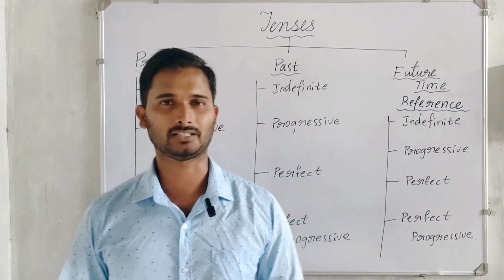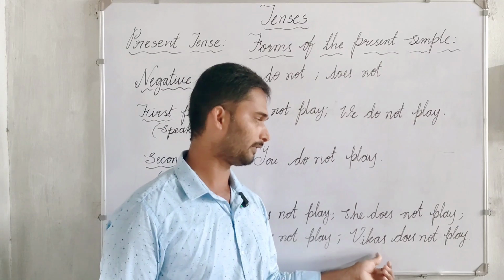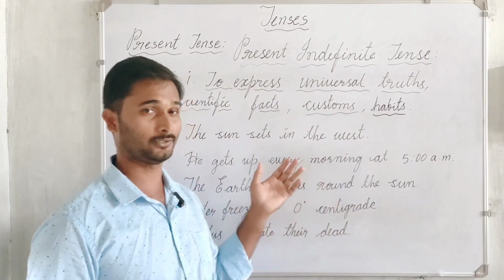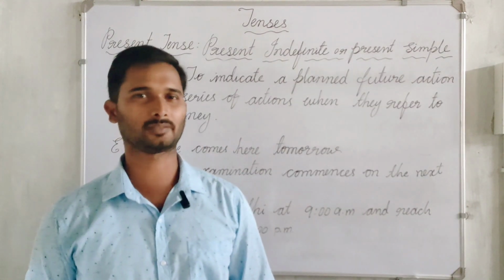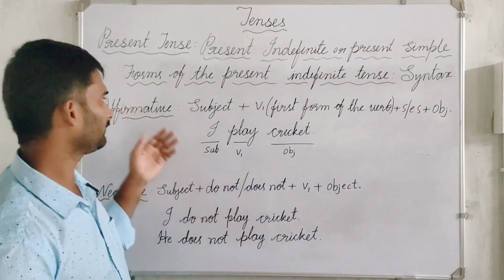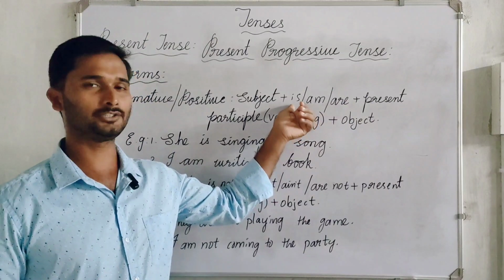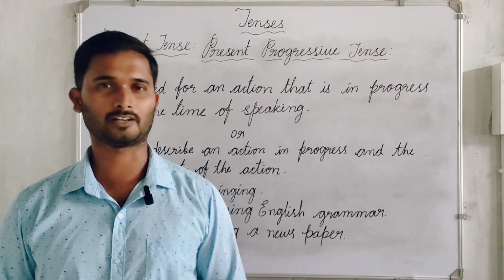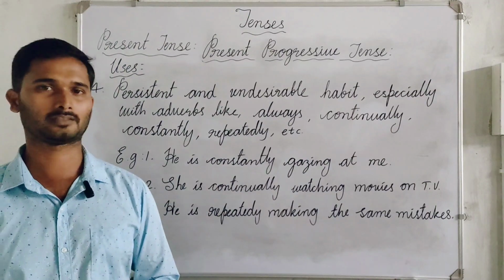Present Simple Tense and Present Progressive Tense, Sintax, Regular and Rare Uses.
Definition of Tenses, sintax or the forms of Present Simple Tense and Present Progressive Tense and their affirmative, negative, interrogative and negative interrogative sentences, Regular and Rare Uses of these have been explained in this video.